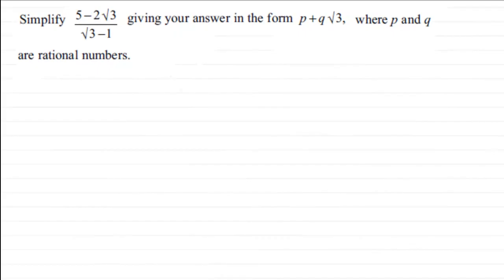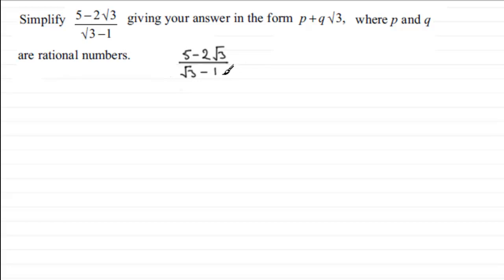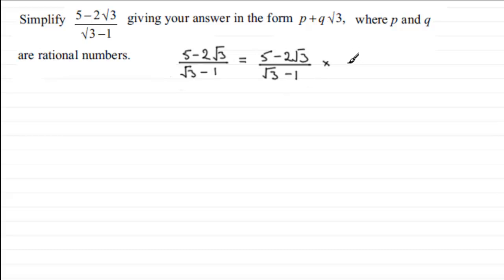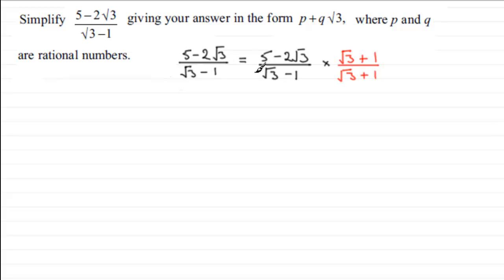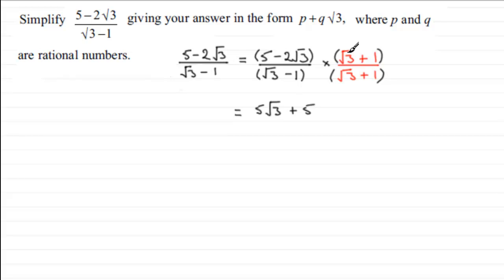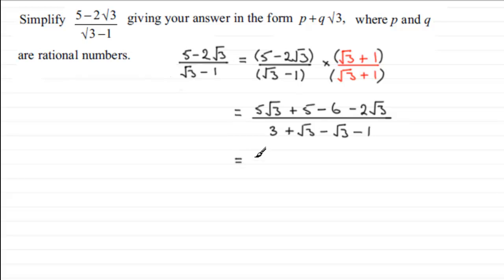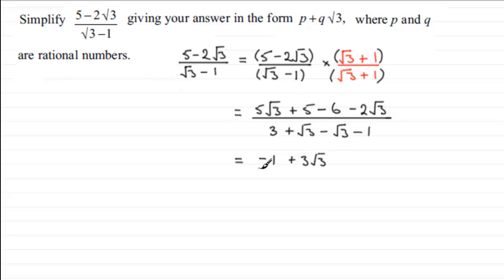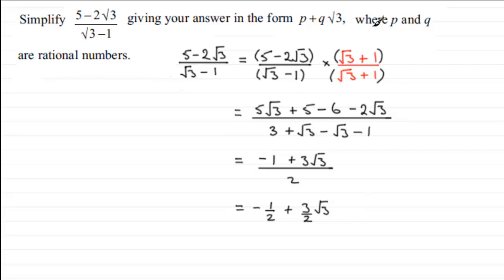Surds revision example : ExamSolutions Maths Revision